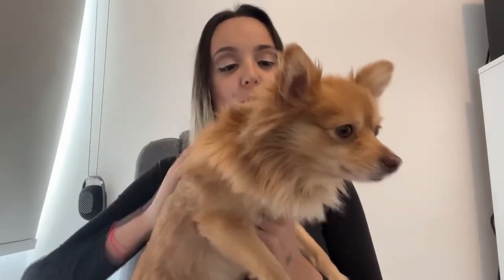WILD BELLY CANINE PROBIOTIC REVIEW 2023: WILD BELLY dog PROBIOTIC REVIEW | Wild Belly Does It Work?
Wild Belly Canine Probiotic WORK?

Wild Belly Canine Probiotic Review

What is Wild Belly Canine Probiotic?

✅What is Wild Belly?
Introducing Wild Belly, a dietary supplement designed to address and prevent unpleasant dog breath. Crafted by the manufacturer as a "canine revitalizer," this product contains no harmful medications, fragrant lotions, or costly pet food brands. Instead, it offers a simple solution that can be sprinkled onto your dog's meals to promote their overall cellular health, utilizing all-natural ingredients that enhance their digestive well-being.

Within each delightful treat, you'll find a blend of essential vitamins, minerals, and nutrients necessary for maintaining your dog's balanced diet and warding off disease. Wild Belly provides you with peace of mind, ensuring that your dog always possesses the essential "Wild Factor" for good health. By promoting a healthy gut and digestive system, this supplement enables your dog to efficiently absorb nutrients from their food.

Recognizing the paramount importance of your dog's digestive system in their health and longevity, Wild Belly combines a potent mix of natural nutrients to support optimal digestive health. According to Ross, the supplement's powerful formula not only enhances breath freshness but also prevents digestive imbalances. It effectively combats issues like bad breath, flatulence, and body odor, while simultaneously providing increased energy, firmer stool, reduced itching and irritation, and improved joint comfort. The company's goal is to help your dog enjoy activities such as running, jumping, and playing, creating lasting memories. Many satisfied customers report noticeable improvements in their dog's skin, joints, and digestion within four to eight weeks.

✅Wild Belly Ingredients
Wild Belly offers solely health-promoting elements for your dog's diet. It contains potent probiotic strains clinically proven to support a dog's healthy gut flora. Each ingredient in this health supplement for dogs is supported by clinical research undertaken by internationally renowned scientists. Each portion of Wild Belly has the following elements:

Saccharomyces Boulardii
S. boulardii has been proven effective for dogs and can prevent and treat diarrhea caused by different causes. Anti-inflammatory activities are present. As a probiotic, it is beneficial for regrowing gut microbial populations that have become unbalanced and supporting skin health.

Lactobacillus Acidophilus
L. acidophilus is a potent probiotic that is naturally present in dogs' and cats' digestive tracts. It has a significant favorable influence on their digestive health. It also suppresses undesirable microorganisms' growth while increasing the animal's resistance to sickness.

✅Wild Belly Conclusion
Wild Belly stands as an extraordinary solution designed to enhance the well-being of pets, regardless of their age or size, allowing them to lead long and healthy lives. This remarkable product effectively addresses a range of digestive issues, including diarrhea and vomiting, ensuring your beloved companion enjoys a more comfortable and contented life.

✅ Does Wild Belly work?
Yes! Wild Belly really works.

You will only find the original Wild Belly Canine Probiotic on the official website, and to help you I’ll leave the site high up for you to access.